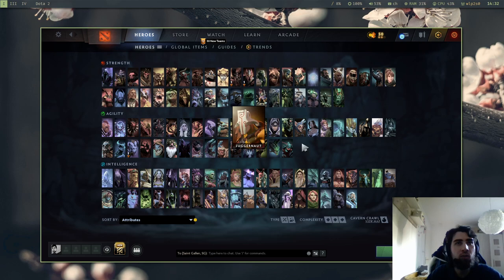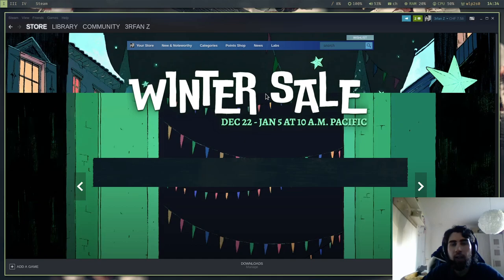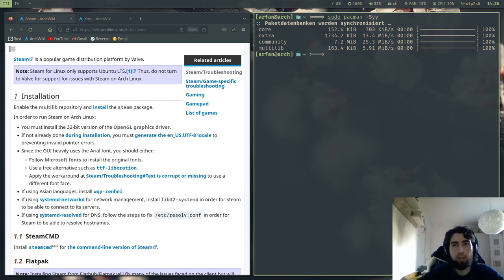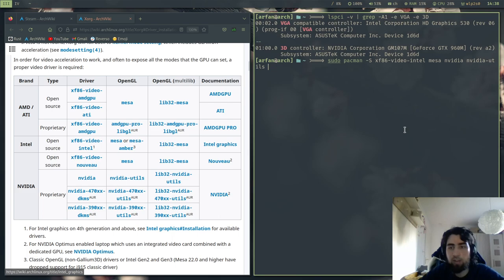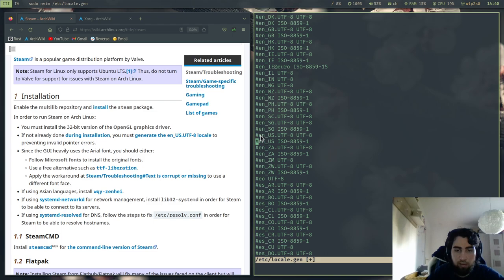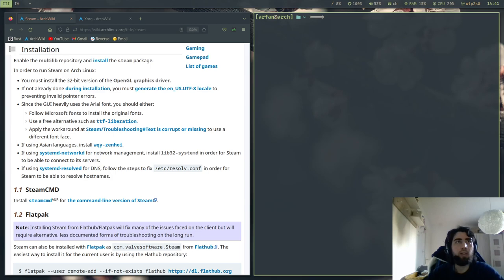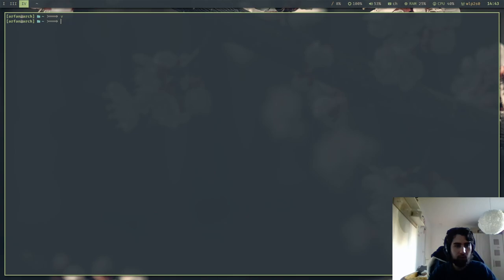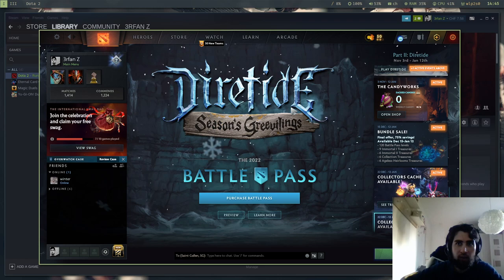Steam (Dota 2) on Arch Linux!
In this short video I will show you how to install Steam on Arch Linux and start up a game called Dota 2.